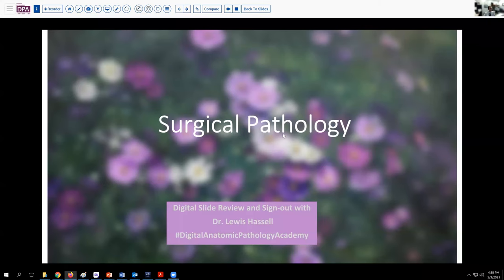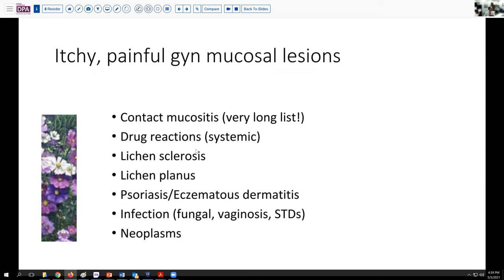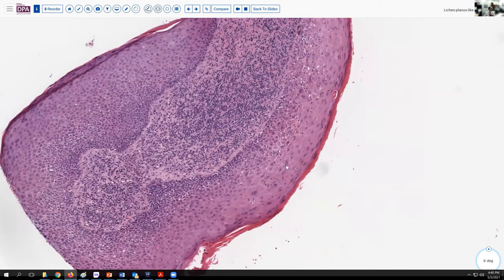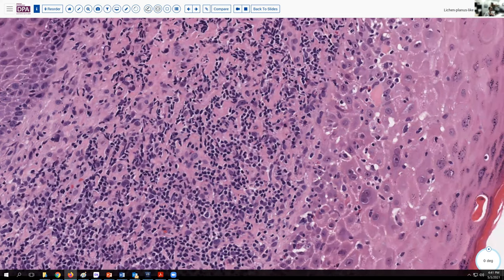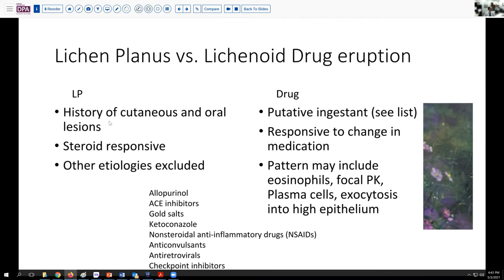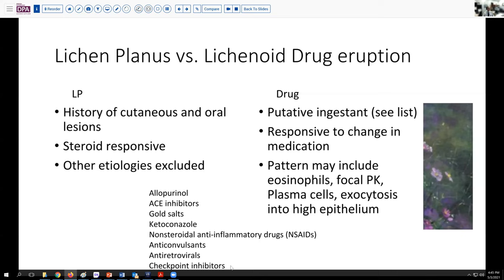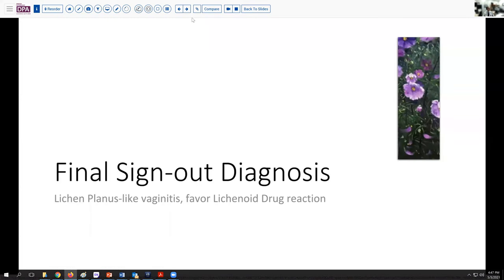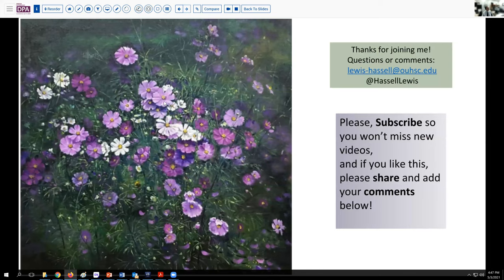Lichen Planus-like Vaginitis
An interesting differential in a patient with a history of oral lesions and a complex medication history.